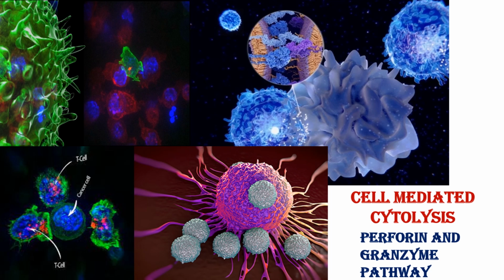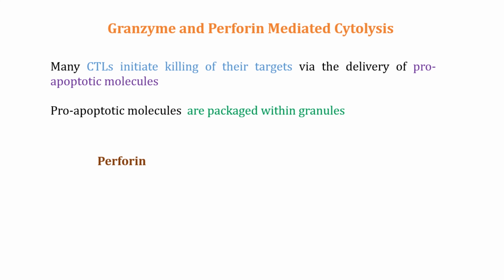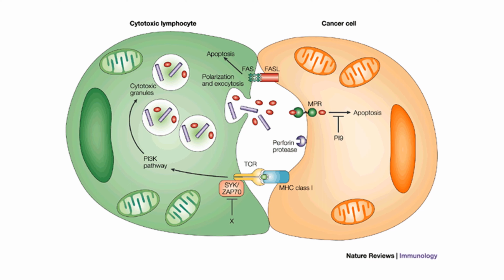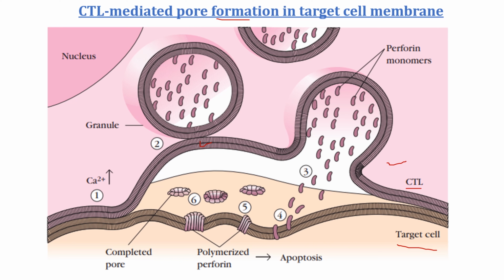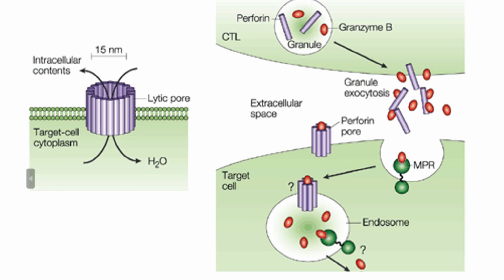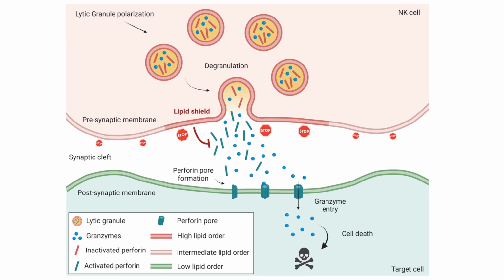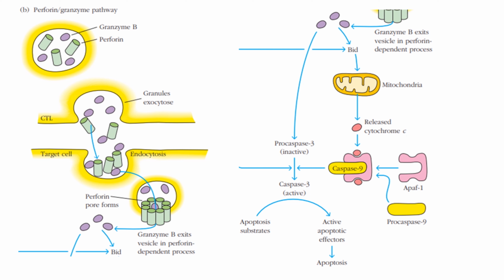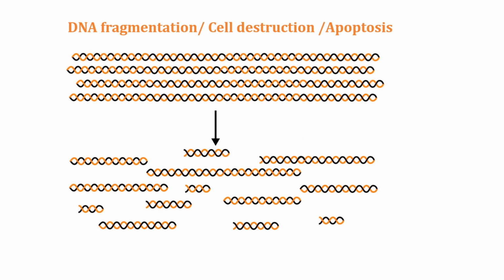Perforin and granzyme pathway // cell mediated cytolysis// cell mediated immunity// Immunology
Hello, I am Dr. Rinkal Mulani, I warmly welcome you to my YouTube channel, "Avinyasciencehub." Today's video is all about the fascinating topic is Perforin and granzyme pathway // cell mediated cytolysis// cell mediated immunity// Specifically, we will be exploring
Cytotoxic T lymphocytes (CTLs) and natural killer (NK) cells employ granzyme and perforin-mediated cytolysis to eliminate target cells, especially those infected with viruses or transformed into cancerous cells. Pro-apoptotic molecules, such as perforin and granzymes, are released from cytoplasmic granules upon CTL activation. These granules are transported to the interaction site between CTL and target cells, where perforin monomers create pores in the target-cell membrane. Granzyme B enters target cells through endocytic processes, triggering an apoptotic pathway and leading to DNA fragmentation. CTLs protect themselves from perforin and granzyme activity through the expression of serine protease inhibitors (serpins), particularly Spi-1.